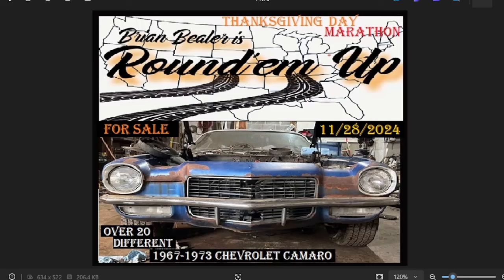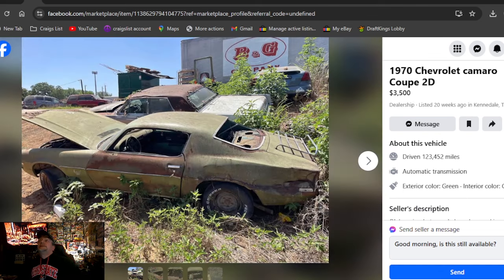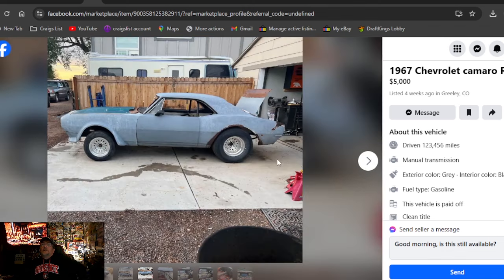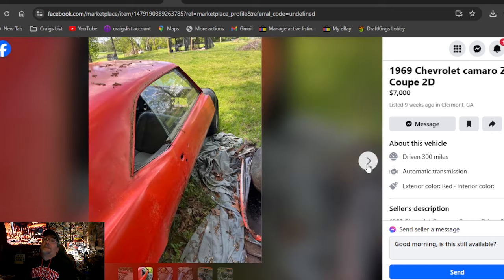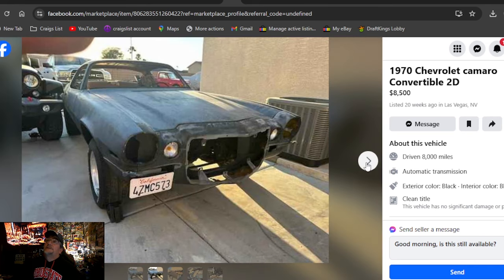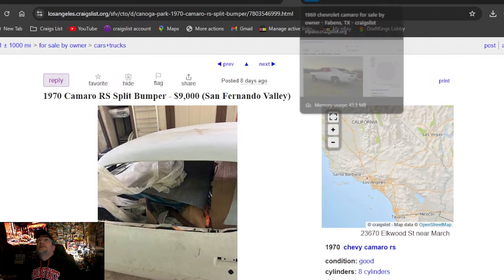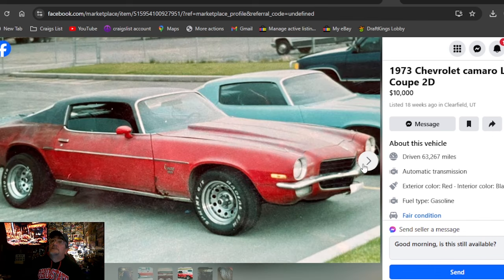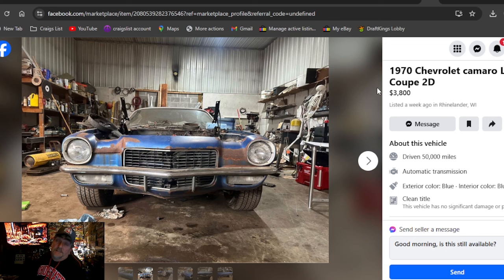BRIAN BEALER is Roundem Up THANKSGIVING DAY MARATHON FOR SALE OVER 20+ 1967 1973 CHEVROLET CAMARO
11/28/2024 BRIAN BEALER is ROUNDEM UP THANKSGIVING DAY MARATHON  FOR SALE OVER 20+ DIFFERENT 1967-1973 Chevrolet Camaro 10k & Under  Search over lower U.S. 48 States all listed ON Facebook Marketplaces as of 11/28/2024 this is a Subscribers Request and like these subscribers if you would like to find a classic car or dream ride  its easy to do JUST  SUBSCRIBE!!! ITS FREE!!! THEN & DROP IN THE COMMENTS THE MAKE & MODEL & I WILL ROUND'EM UP FOR YOU!!!